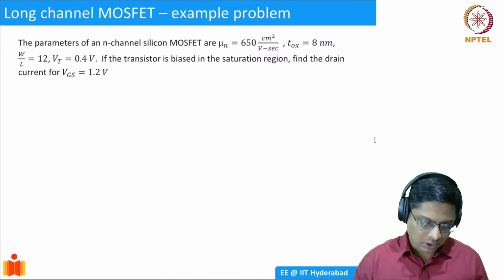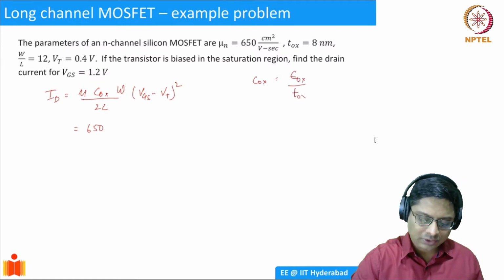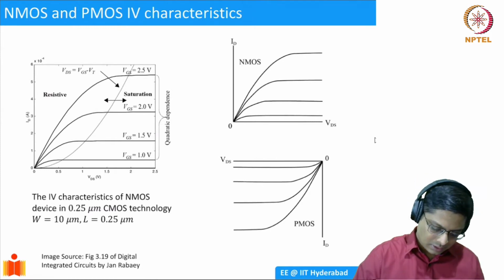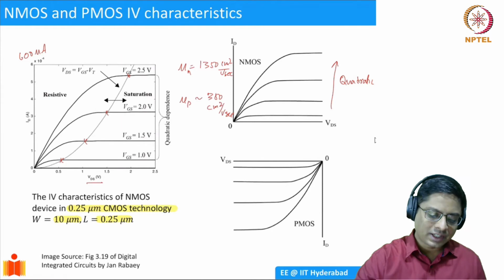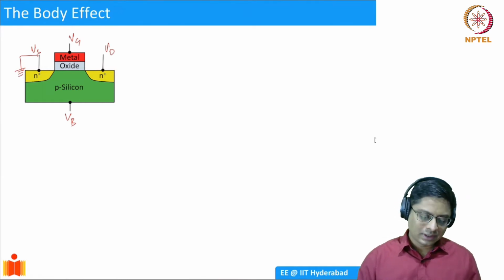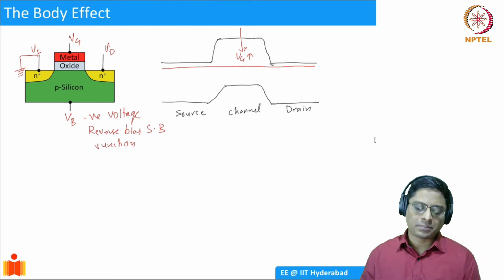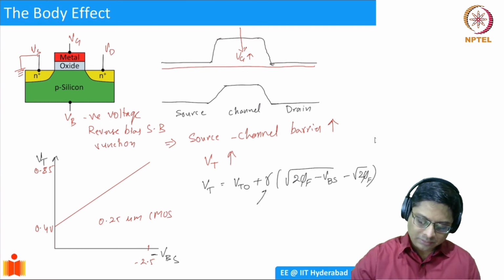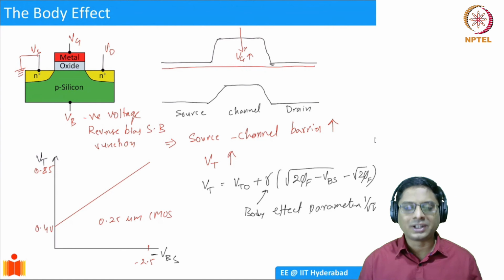9.4 Example problems with MOSFETs